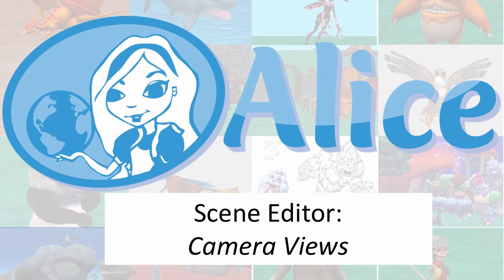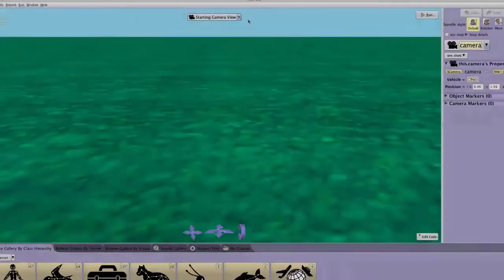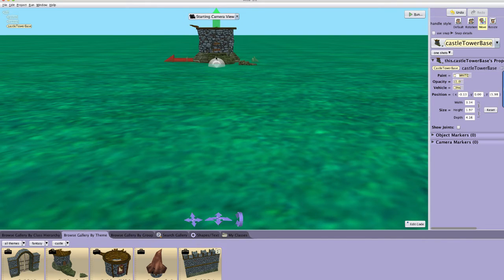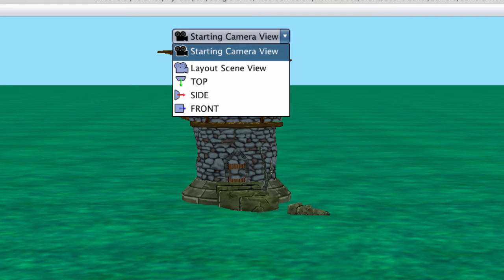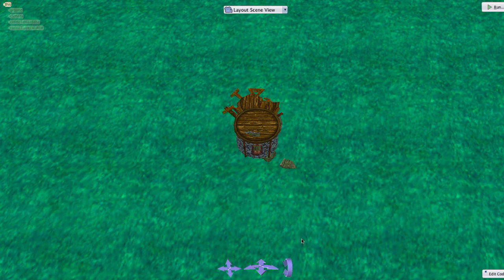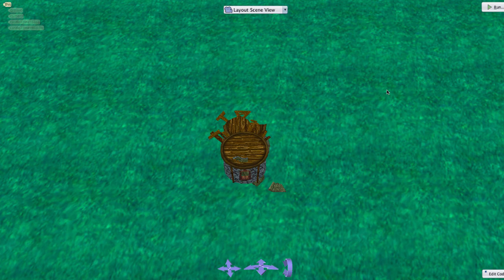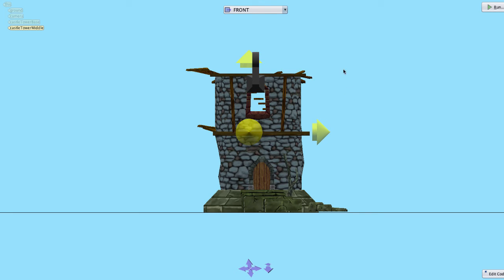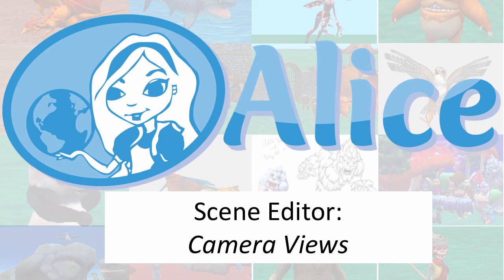Alice 3 Changing and Using Different Camera Views